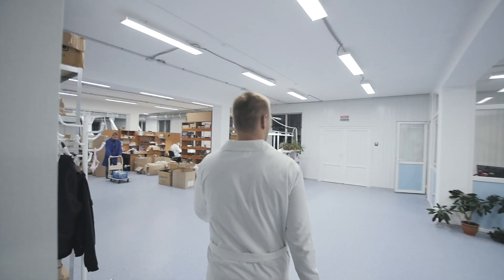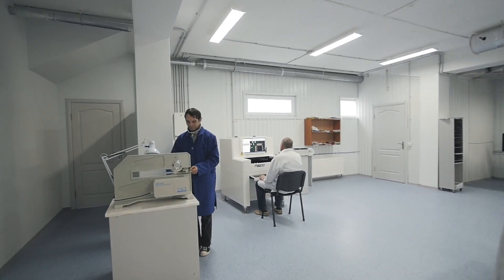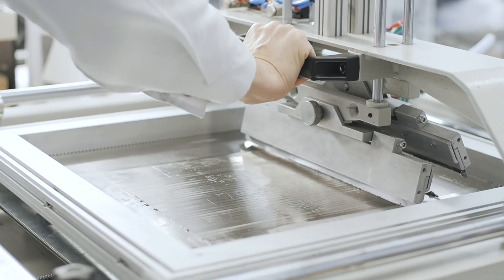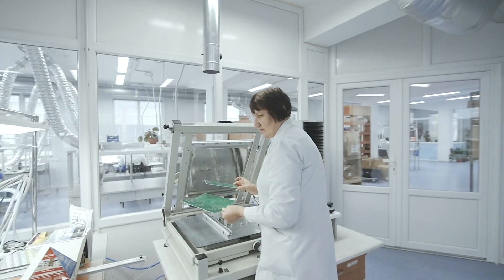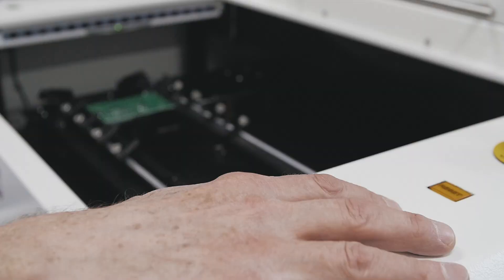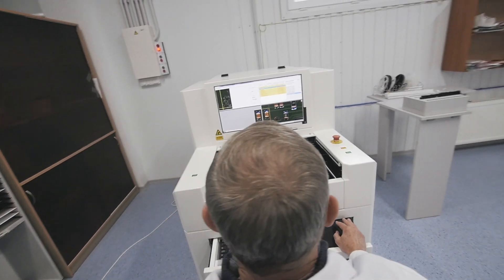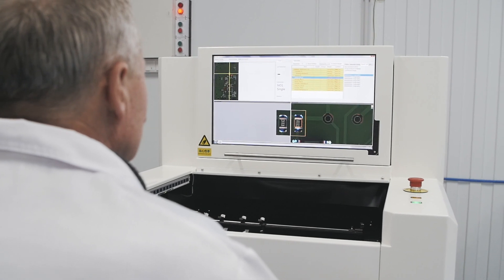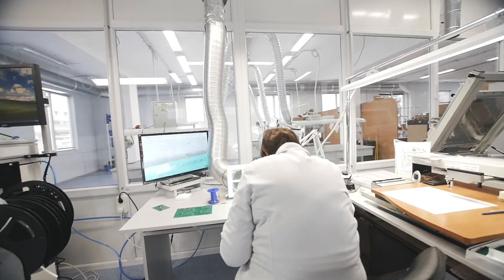LLC "Renome"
LLC "Renome" - Ukrainian private company established in 1994. The company specializes in the design and manufacture of electronic, electrical products, electro technology with elements of IT. The company is a manufacturer of products known in the market under the trademarks "Strazh" (gas detectors), "TermIT" (electrical heating boilers), "LEDO" (LED fixtures). The company products are successfully sold in Ukraine and abroad. The product range is constantly updated with new products.